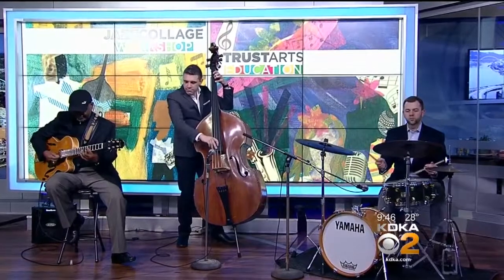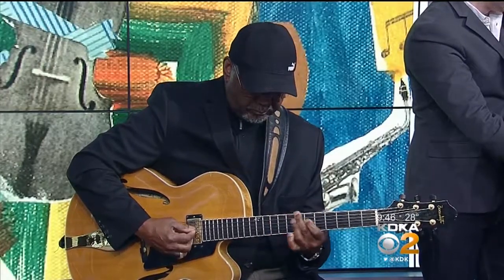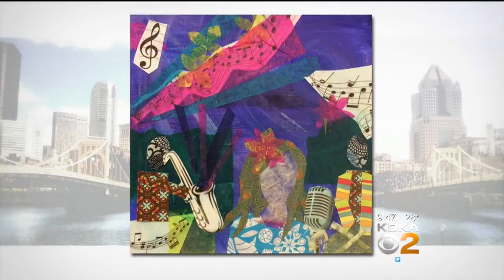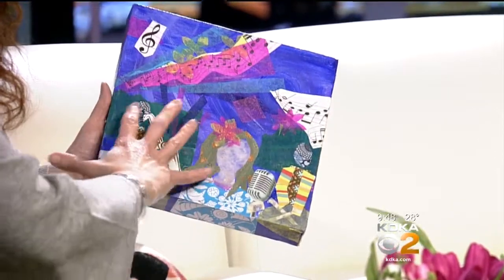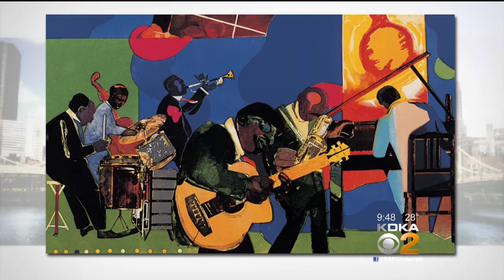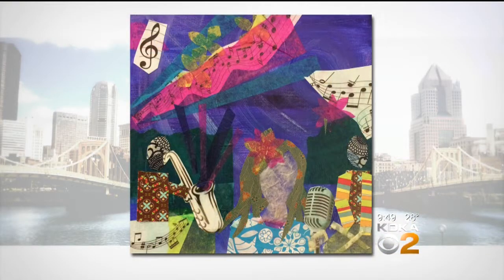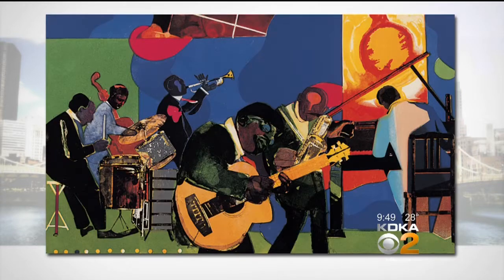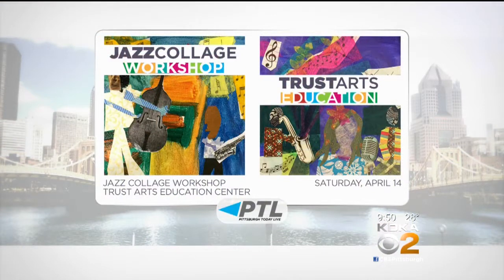Pittsburgh Cultural Trust Hosting Jazz Collage Workshop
Representatives from the Pittsburgh Cultural Trust stop by to talk about their upcoming Jazz Collage event!